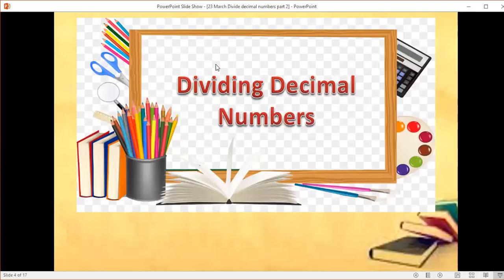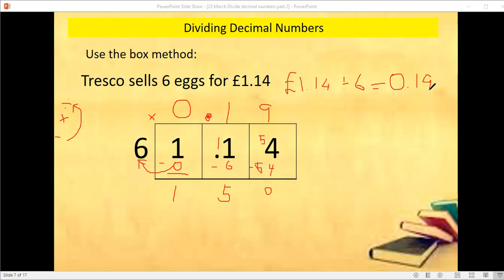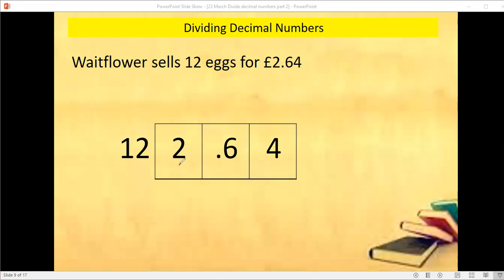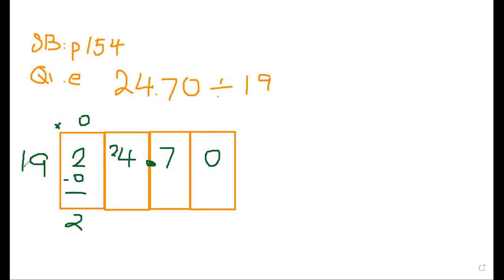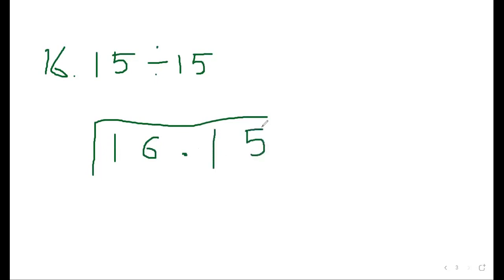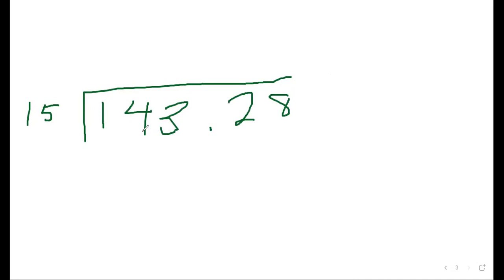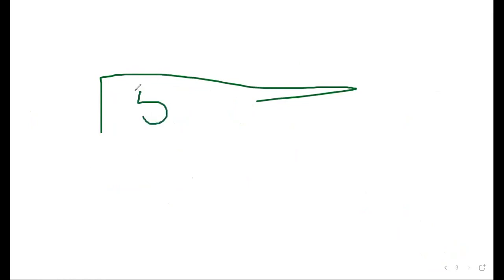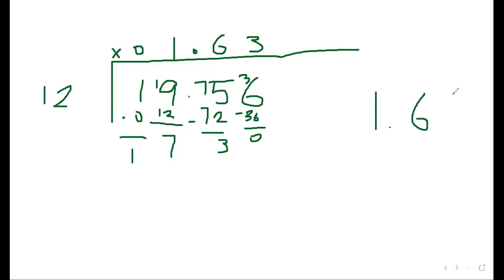DIVIDING DECIMAL NUMBERS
This lesson is dividing decimal numbers up to at least 1 to 2 decimal places by a 1 or 2 digit whole numbers.